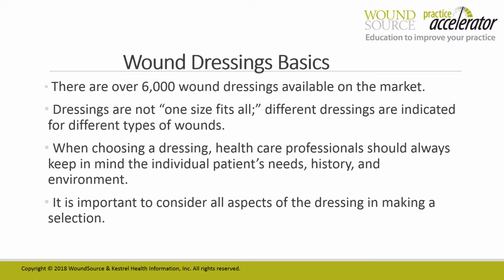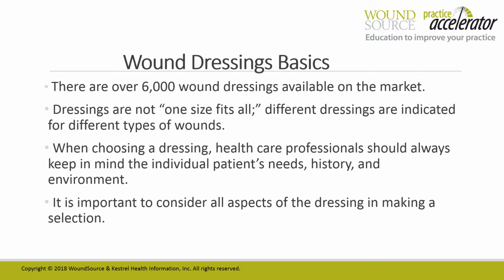WoundSource Practice Accelerator June 2018 - Wound Dressings 101